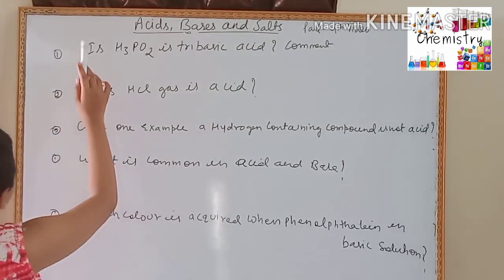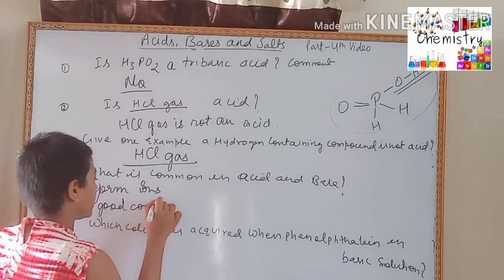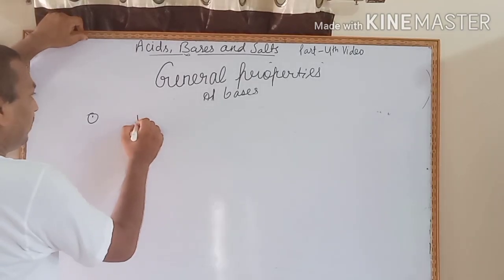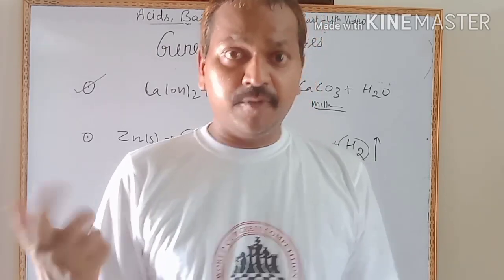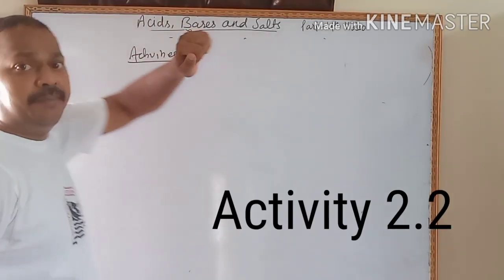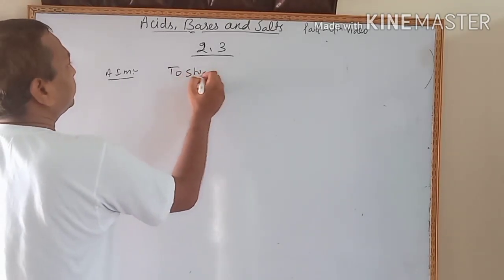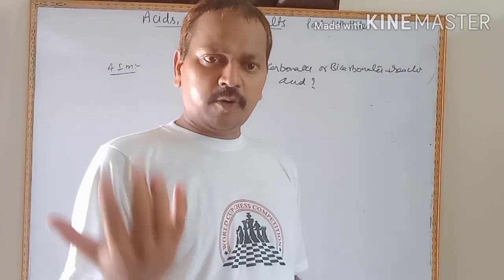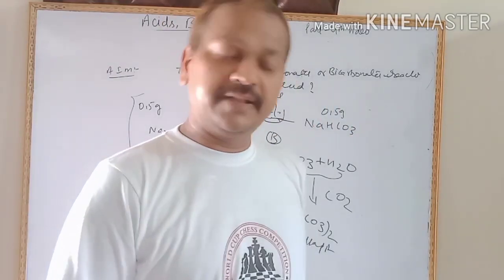ACIDS BASES AND SALTS Part-4th /CLASS 10TH By Dr Anilesh & Trisha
This. Video contains properties of bases, activities , review of previous video